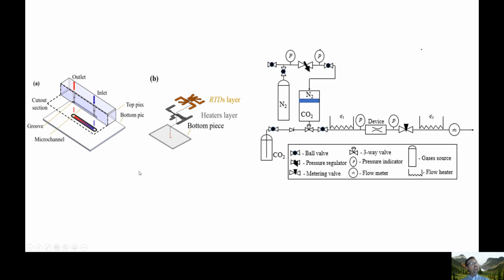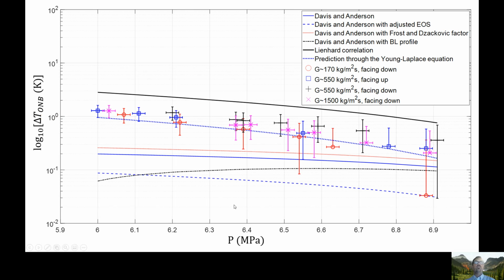NSF Workshop 2020 Thermal management, Anatoly Parahovnik Poster Talk